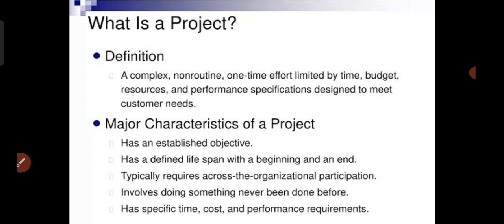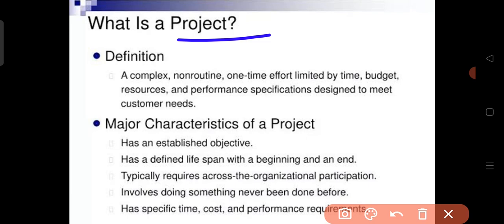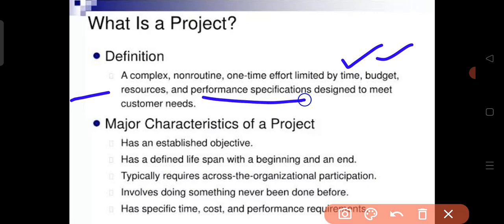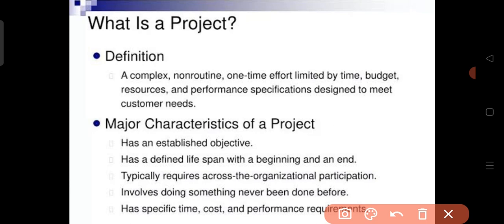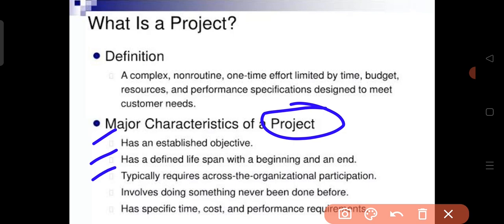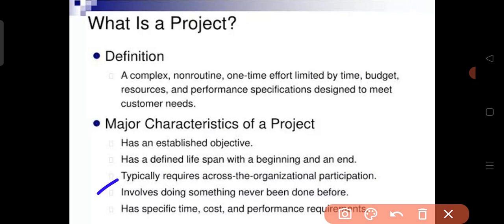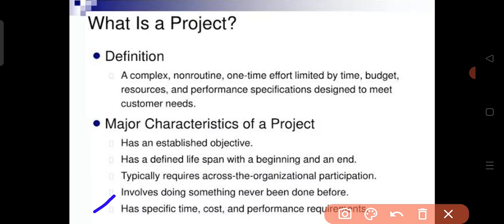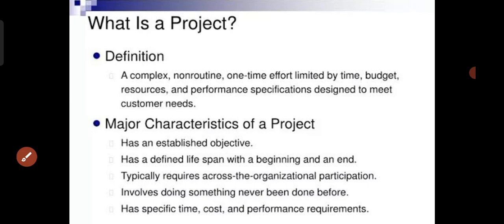characteristics of project in Pashto for BBA MBA MS Students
The Project Management Institute (PMI) defines a project as a temporary endeavor undertaken to create a unique product, service, or result.

So how do you know you have a project on your hands? Here follows six common characteristics of a project that help answer this question:

A project is typically for a customer.

The project is temporary in nature. It typically has a defined start and a defined end-point.

The project will have a unique set of requirements that need to be delivered within the boundaries of this project.

A project can typically be more of a once-off endeavor, rather than something that’s happening all the time in a repeated fashion.

A project is not ‘business as usual’, which is more akin to a process.

A project can very often be cross-functional, or indeed cross-organization.